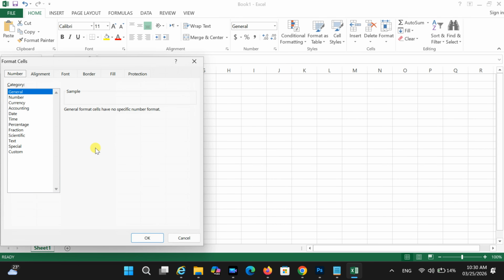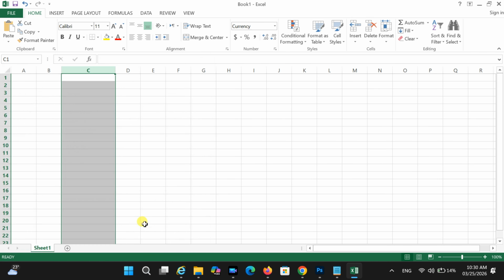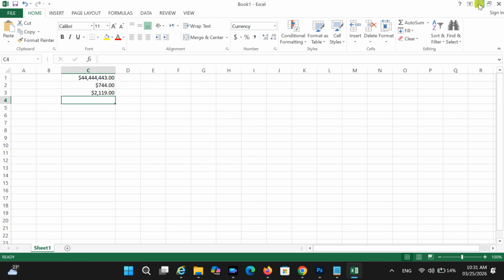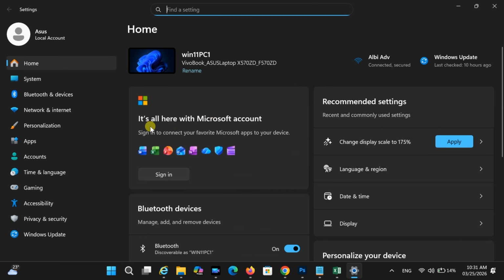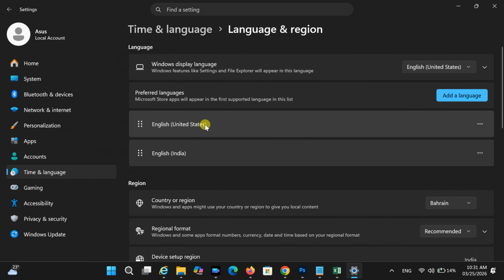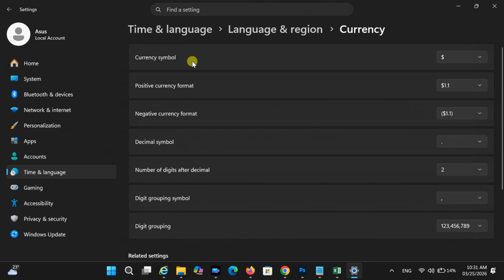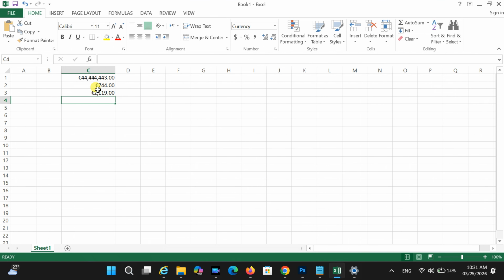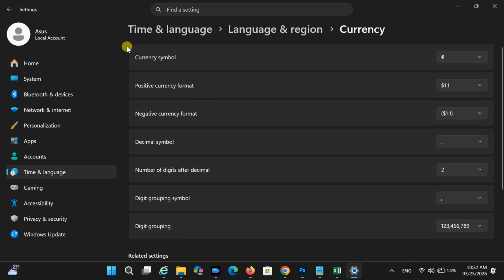How to Change Currency Symbol in Windows 11 | USD to EURO / INR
In this video, you will learn how to change the currency symbol in Windows 11 and see how it affects Microsoft Excel.
By default, Excel uses the currency format set in your Windows regional settings. If your system is set to a specific region, the currency symbol (like $) will appear automatically.
👉 Important: Available currency symbols depend on the region you select.
This is a simple demonstration to help you understand how Windows controls currency formats across apps.